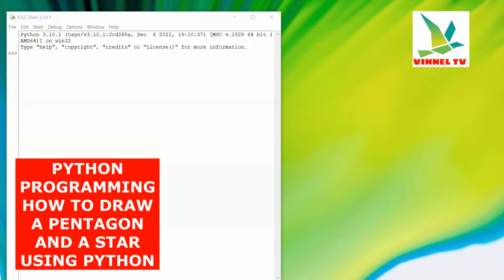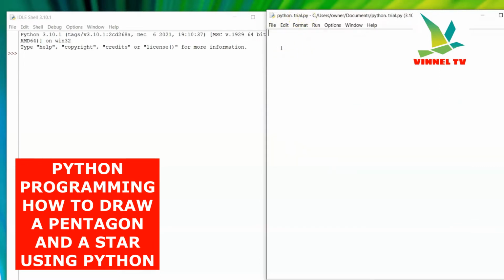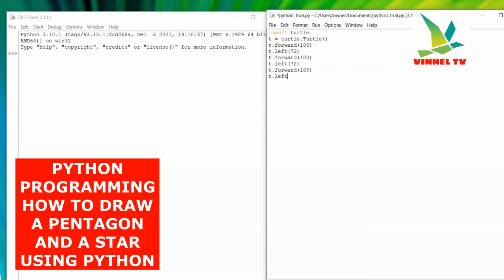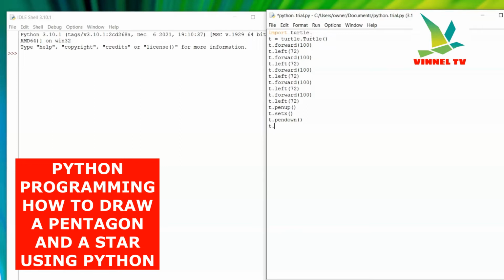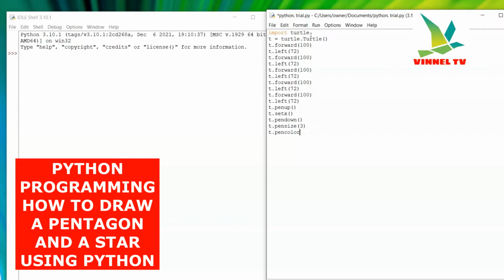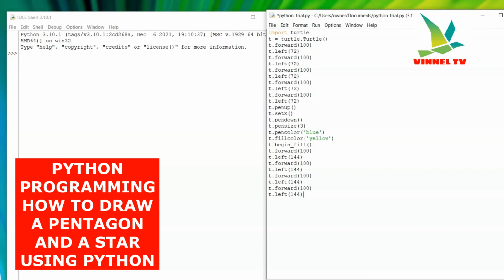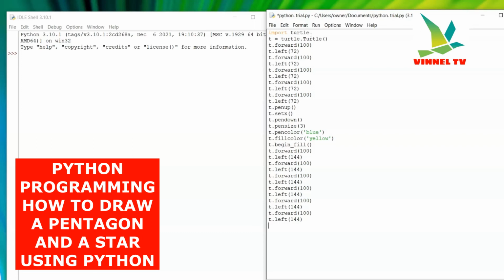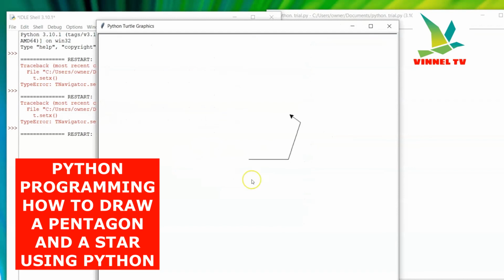PYTHON PROGRAMMING HOW TO DRAW A PENTAGON AND A STAR USING PYTHON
In this video, I would show you how to draw a pentagon and a star using Python programming .